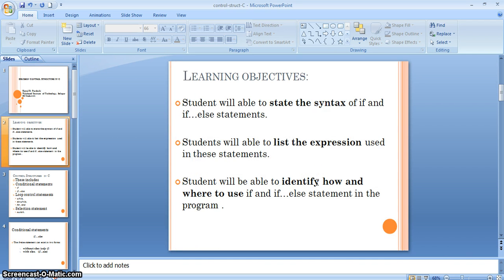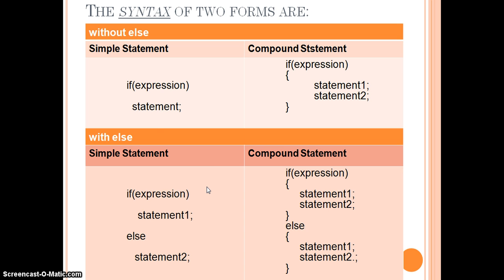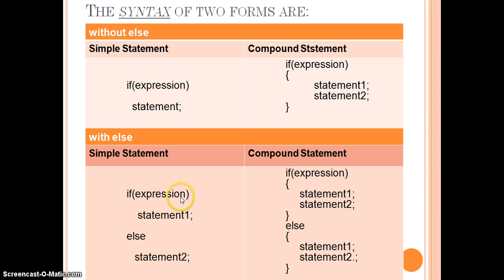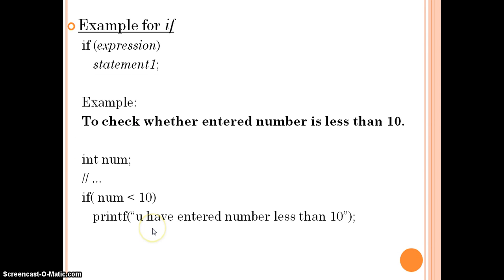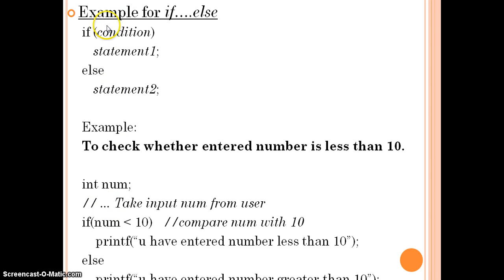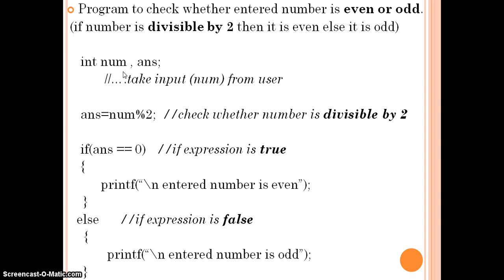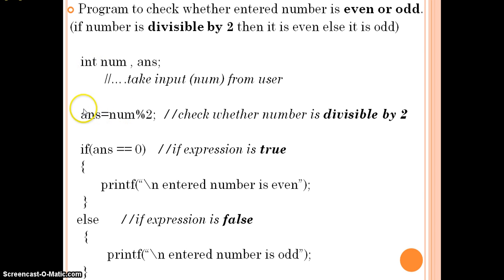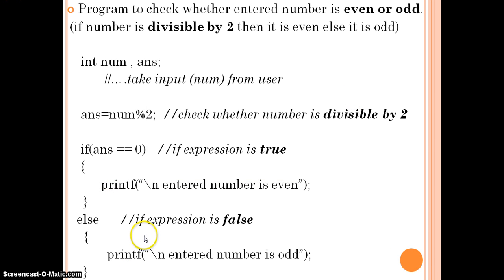conditional statement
This video will help student to understand  the concept of decision control statement in C.